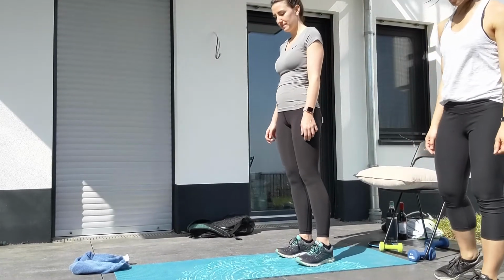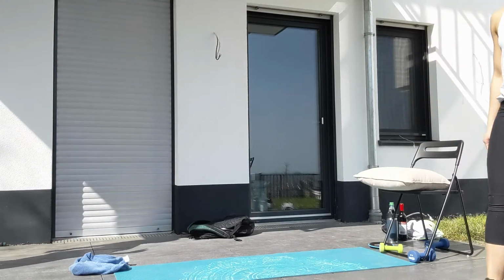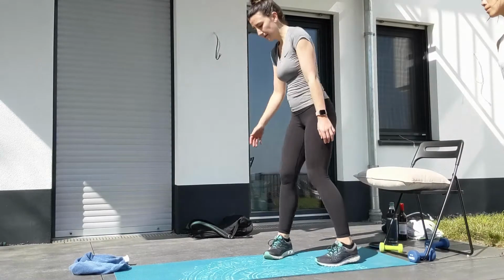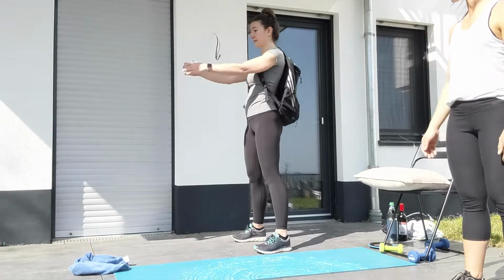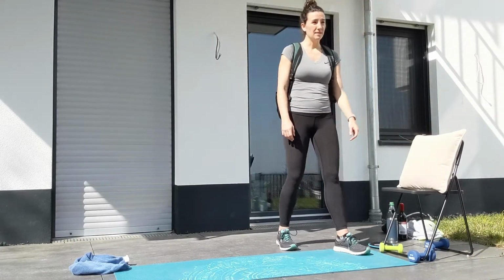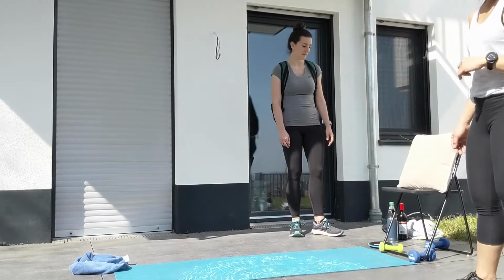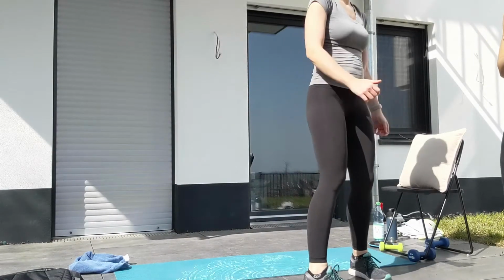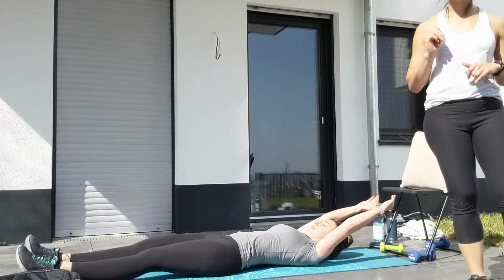FFT Bootcamp Challenge - Workout 5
Equipment: heavy backpack, two DBs or KBs (water or wine bottles, laundry detergent, books), chair or stool

EMOM: every minute on the minute (complete prescribed reps within a minute and rest until minute is up, then move on to the next movement)

Warm-up
2 Rounds
10 Jump Squats
5 (10) Walking Lunges
10 Squat to Stand
10sec Hold Couch Stretch
10sec Childs Pose Stretch

Strength
4 Rounds
30sec Iso Lunge Hold
30sec Iso Lunge Hold
10x 3sec Squats
10x Good Mornings

WOD
EMOM 12min
1 - 12 Thrusters
2 - 12 Burpee over Backpack
3 - 12 Hamstring Bridges

Bonus
3 Rounds
60sec Alt V-ups